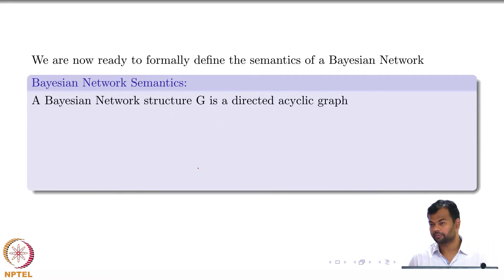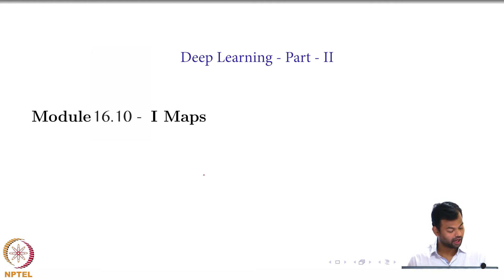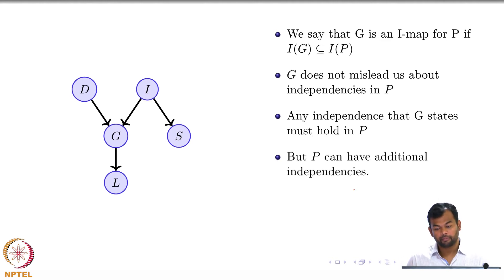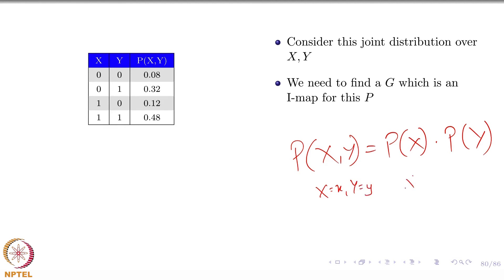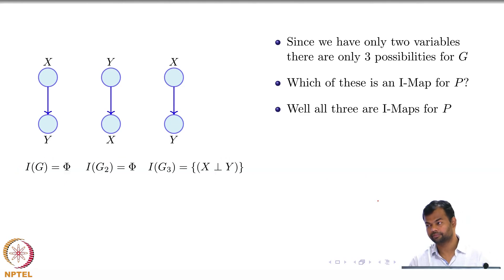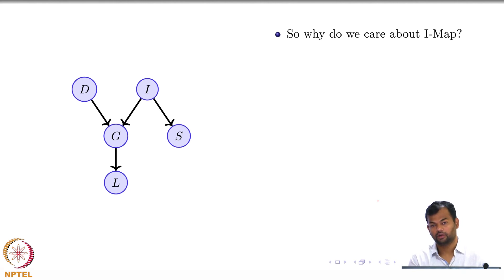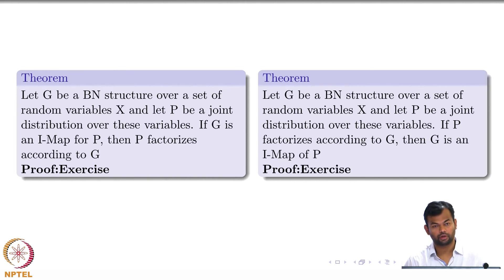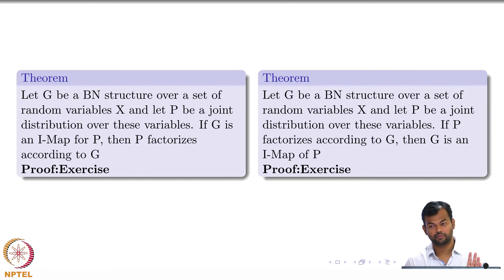Deep Learning Part - II (CS7015): Lec 16.10 I-Maps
I-Maps